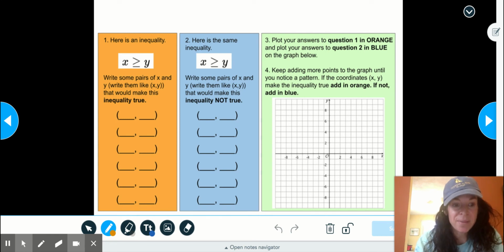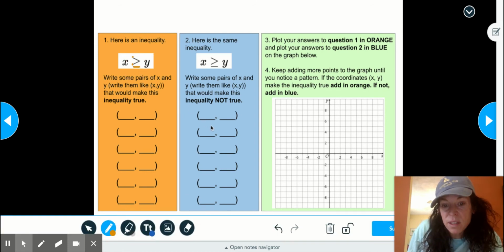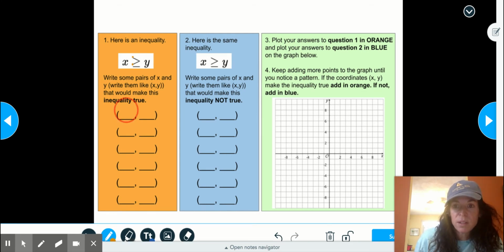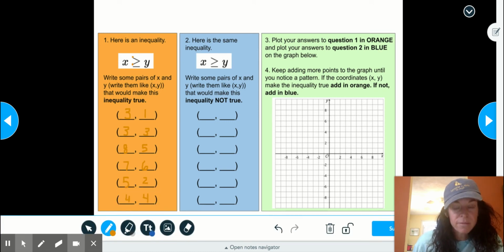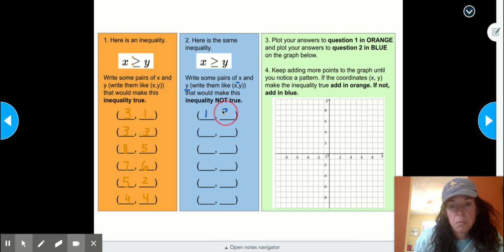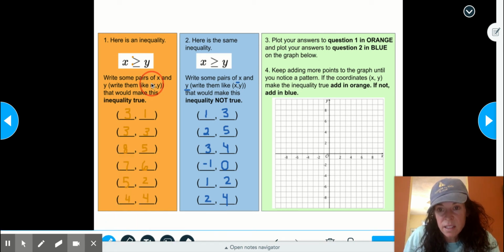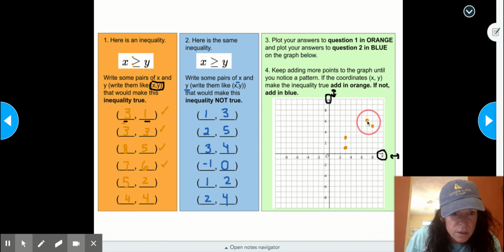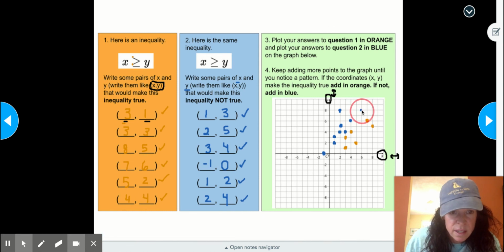Nearpod - 4.14 Inequalities in two variables Part 1